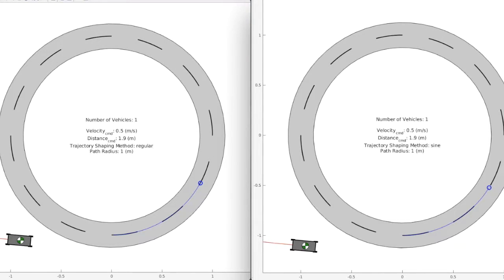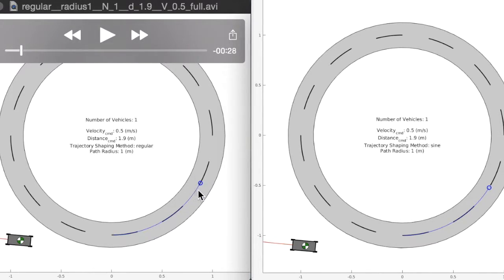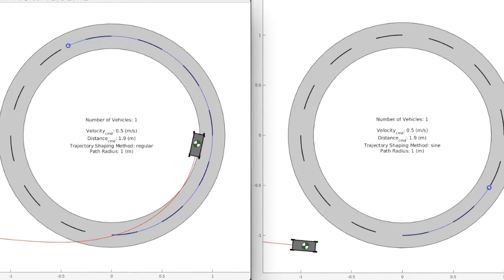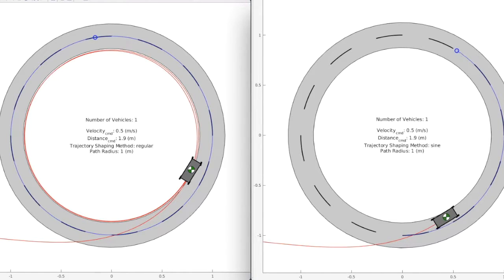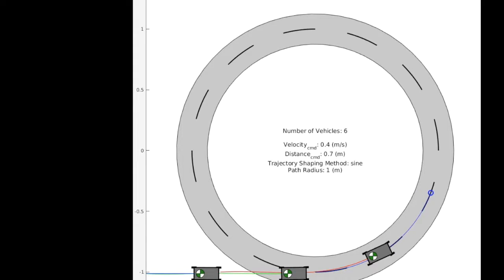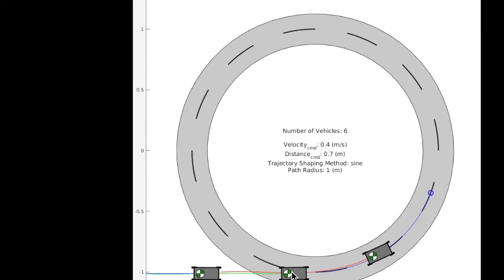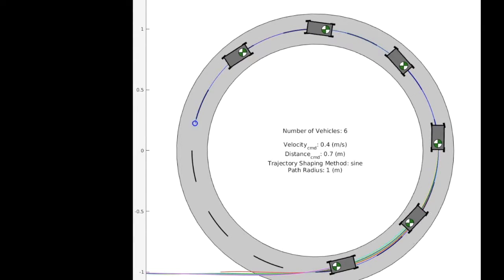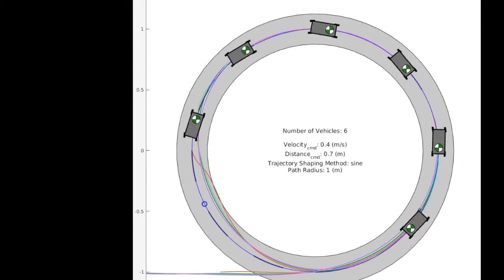Trajectory Shaping Platooning JGCD